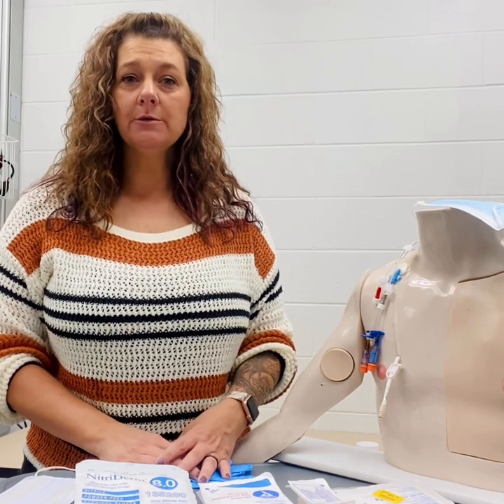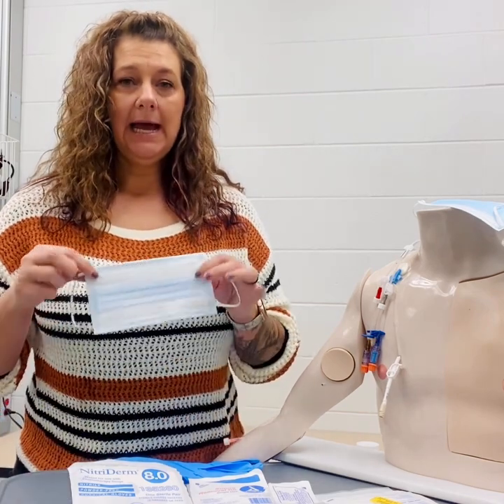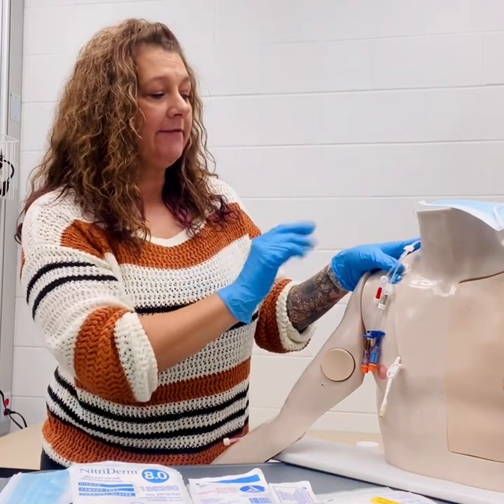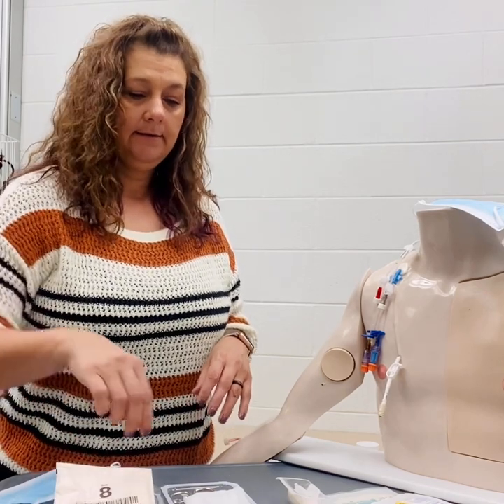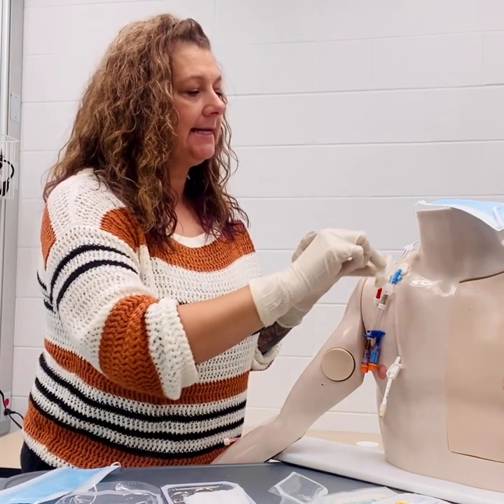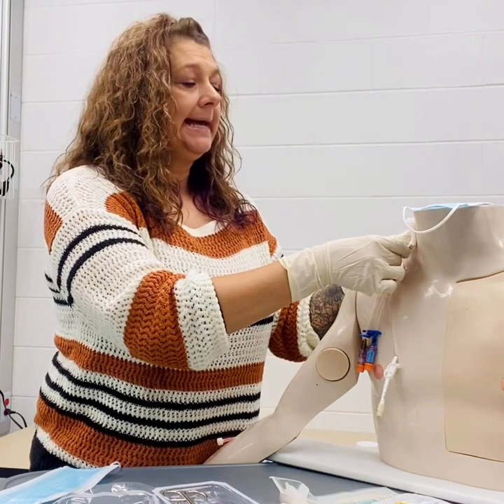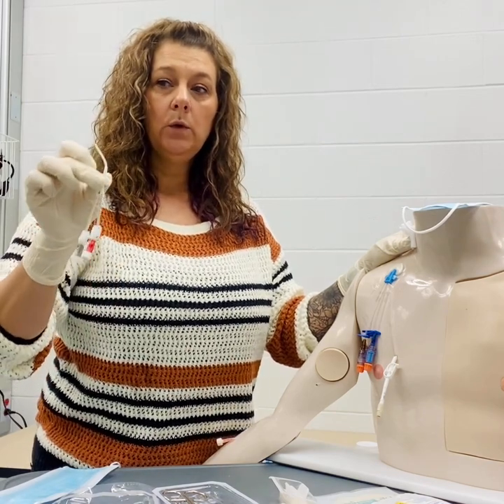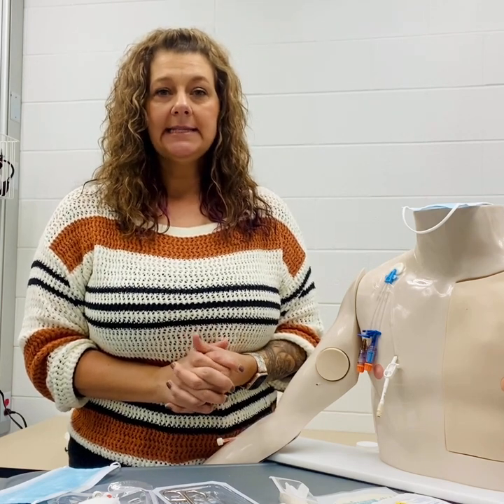Nursing Skills: Central Venous Access Device Removal NSG 229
Steps on how to remove a CVAD.